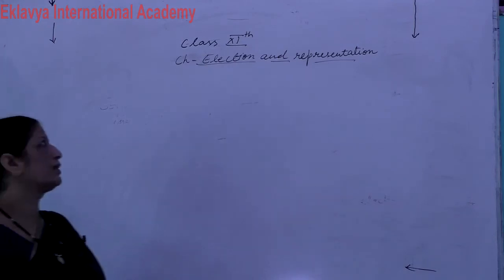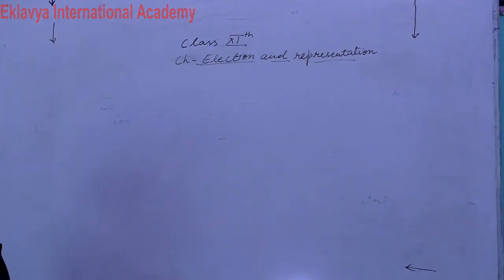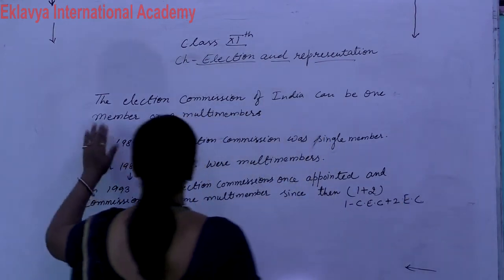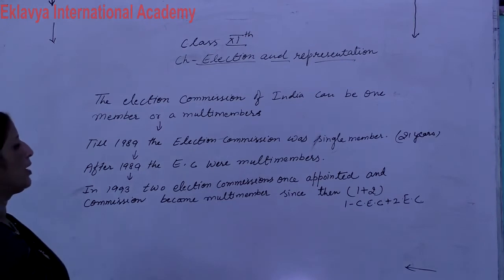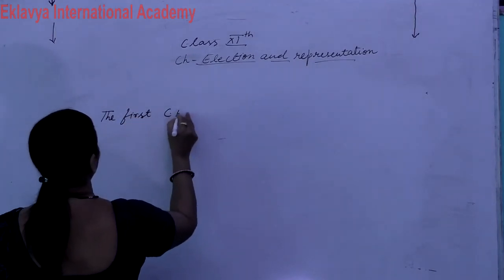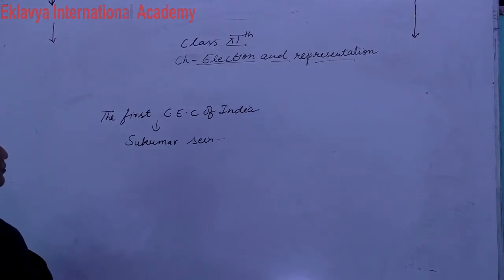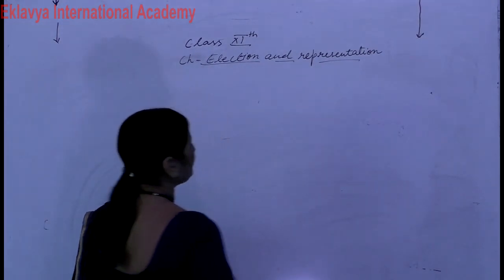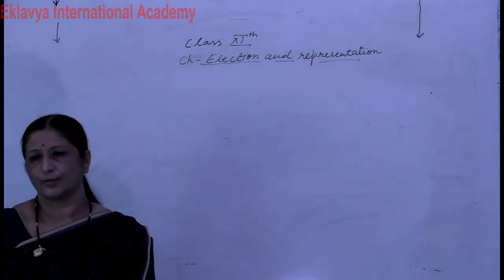XI SST Ch 3 Election and representation part 9